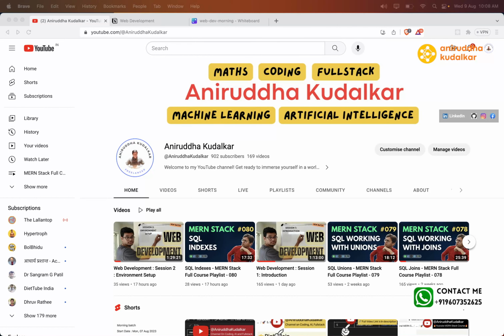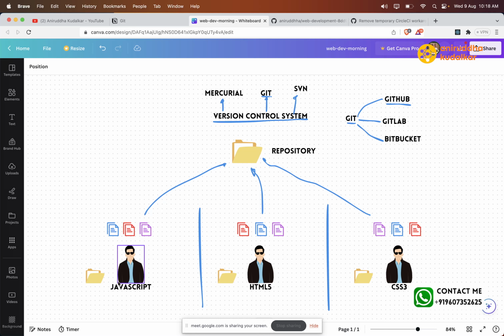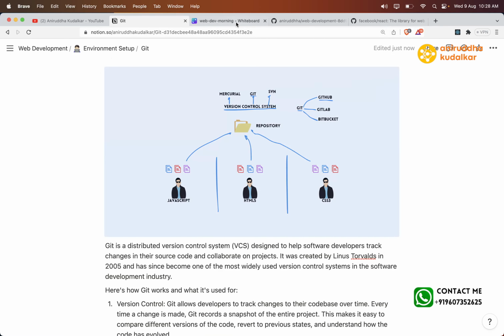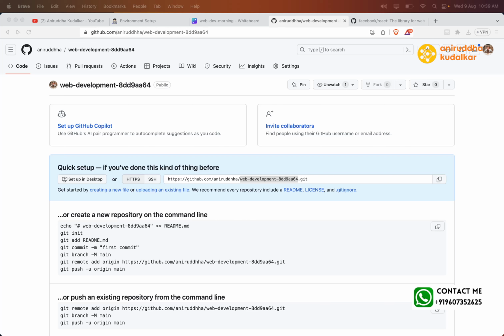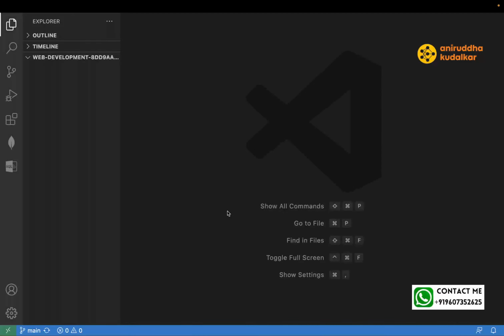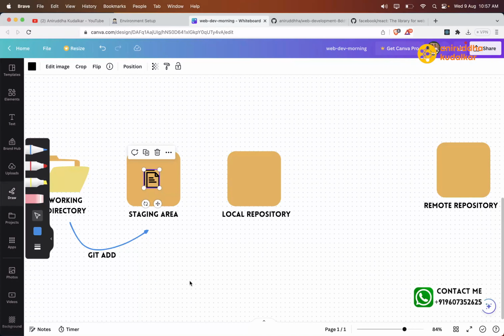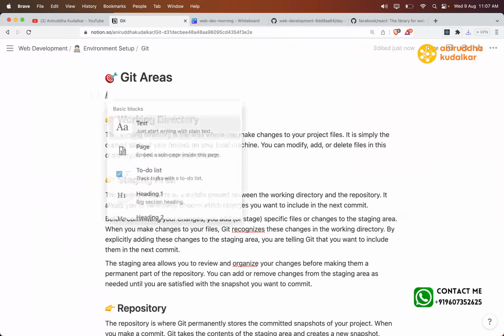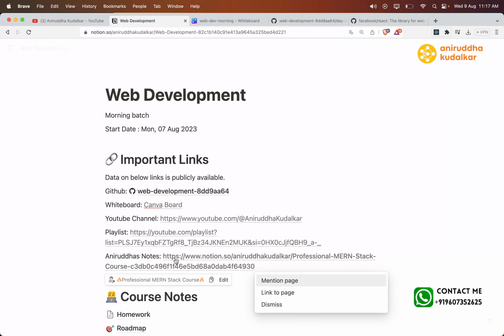03 Web Development: Git In Detail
Welcome to Session 3 of our dynamic Web Development Batch! Unveil the intricacies of Git version control and environment setup in this enlightening YouTube tutorial. Whether you're a novice or a coding maestro, this video is tailor-made for our web development community.

Dive into the heart of Git as we decode its inner workings, covering vital aspects like Git areas, operations, and their significance. From clone and add to commit, push, and pull – we leave no stone unturned, providing detailed insights and real-world applications.

But that's not all – this session is designed exclusively for our web development batch, ensuring the content resonates perfectly with your learning journey. Whether you're new to the field or sharpening your skills, this tutorial is your gateway to mastering Git and transforming your coding prowess.

Join us in embracing the Git revolution, and take charge of your version control with confidence. Watch now to supercharge your coding experience, collaborate seamlessly, and elevate your web development game. Let's embark on this transformative learning expedition together!

- javascript tutorial
- javascript course